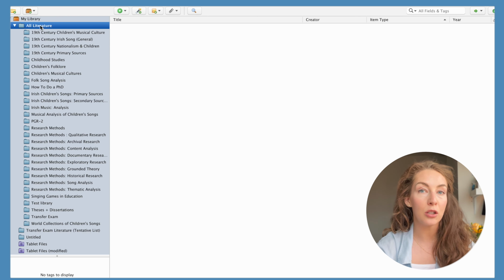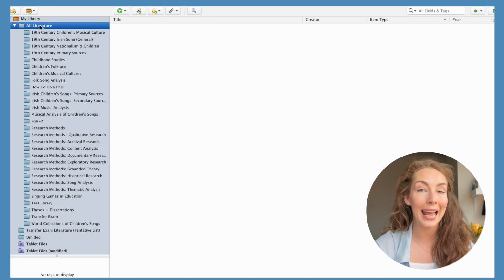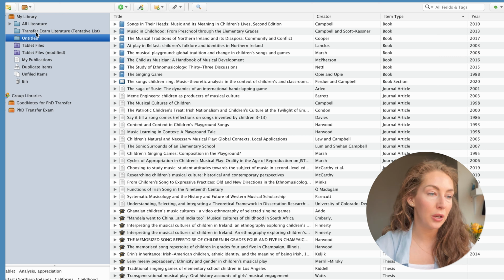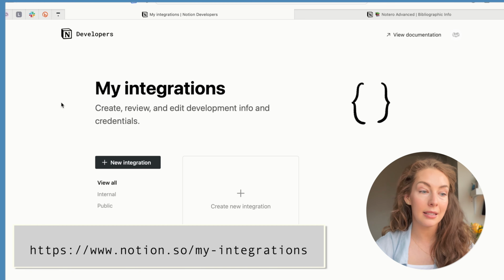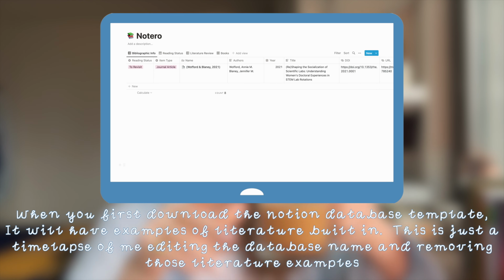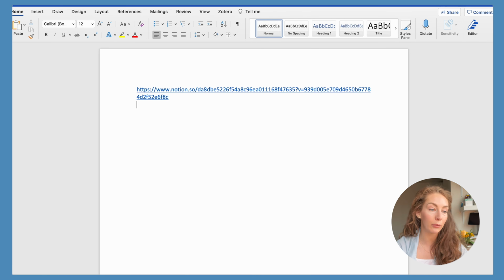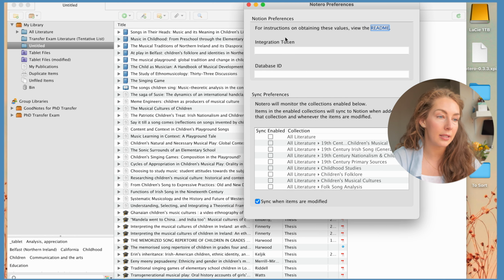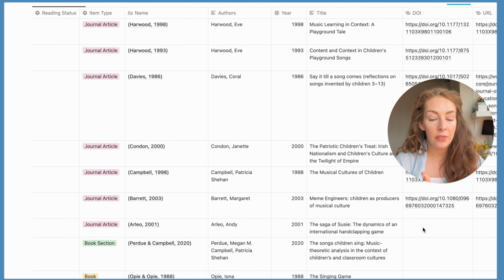sync zotero to notion to level-up your academic research | awesome notion plug-in | 2022 tutorial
→ Sync Zotero to Notion
→ Notion for Academic Research
→ Step-By-Step Tutorial

A MASSIVE thank you to Temi Lasade-Anderson, a friend and fellow PhD researcher on Instagram who first made me aware of the Notero plug-in, and whose content/research you can find more about at the links below:

Also, significant credit must also go to the creators of this plug-in, about whom you can read more via the NOTERO Github

Here are the online resources that helped me set up Notero, which I also re-link in the step-by-step tutorial down below:

00:00 - 02:20 - Introduction
02:20 - 04:40 - Some Brief Context for What I'm Sharing from Zotero into Notion + Why
04:40 - 06:30 - Step One | Notion Database + Notion Internal Integration Token
06:32 - 06:43 Step Two | Create the Database in Notion
06:44 - 07:10 - Step Three | Create the Connection Between Zotero and Notion
07:10 - 07:45 - Step Four | Finding the Database ID
07:45 - 08:23 - Step Five | Download the Notero Plug-In and Install
08:24 - 09:11 - Step Six | Set the Notero Preferences
09:12 - 10:10 - Some Limitations to Notero

1. First, set up a Notion Integration Token. Go to the linke and, once you've logged in to your Notion, press the button "New Integration". Label it whatever you like e.g. Zotero, and select the workspace you want the database to appear in. Once you are happy with the privacy settings, click SUBMIT.

2. Set up the database in NOTION to which you want to direct the Zotero database information. I used an existing database for this exact purpose, which you can find at this link and also another template in this article here. NOTE: Read this article for exact details as to how to configure the database should you wish to set one up yourself.

3. Link the Notion database to the Integration Token. You do this by going to the Share button on the database page in Notion. Click invite, and you should see your recently-created Integration key. Select it to provide access to it.

4. Once downloaded, open Zotero. Click Tools, and then Add-Ons. Drag the downloaded .xpi file into the pop-up window, or go to the settings wheel at the top right-hand corner of the pop-up and select Install Add-On from File. Re-start Zotero.

5. Once Zotero re-opens, go to the Tools tab once more. Select Notero Preferences. Copy and past the Integration Token Key, which you'll find on the My Integration page within your Notion browser. Also add in the database ID that belongs to the Notion database which you've set up. You'll find that going to the database in question, click "Copy Link", paste the link into any text editor and select the 32 characters between the first forward slash in the URL, all the way to the question mark. E.g. the database in the following example URL would be 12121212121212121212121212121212.

5. The final step in the Notero preferences is to select the folder in Zotero which you wish to sync into Notion.

THE ABOVE IS A SUMMARY OF THE FULL TUTORIAL.
The full tutorial is available as an article at the following link.

Hugs from NYC,

✨ FAQ ✨

What type of content do you make?
I started off with Study With Me videos, then the channel evolved with some PhD Vlogs/Advice Videos, and then I started to document a little bit of my cancer journey... So now I make an unequal amount of all three :)

I'm 31 in theory, but thanks to cancer/the pandemic putting life on hold for a couple of years, I genuinely only feel about... 26?!

I'm Irish, and a PhD student at an Irish university but I am currently in MANHATTAN, BABY!

What type of cancer are you getting treatment for?
Stage IV oesophageal adenocarcinoma

What drug are you on?
An immunotherapy drug, called Nivolumab (Opdivo)

What type of PhD research are you carrying out?
Historical research into records of children's musical culture in Ireland

Which university are you carrying out your PhD research at?
All Hallows, College, Dublin City University